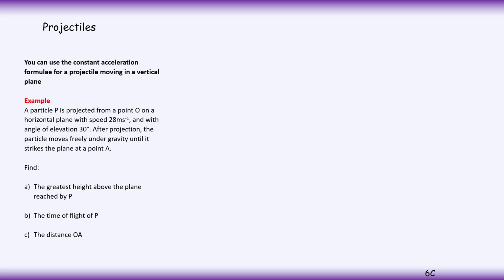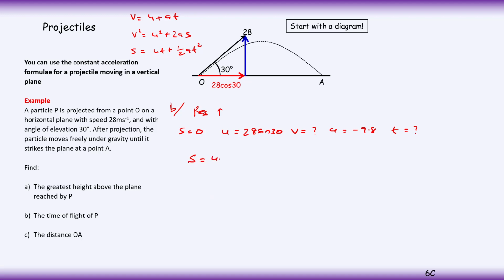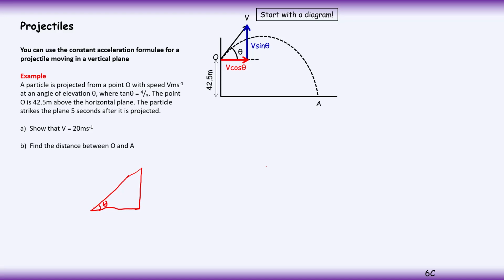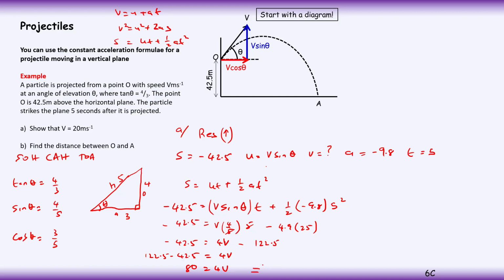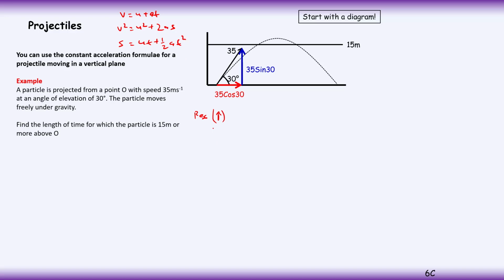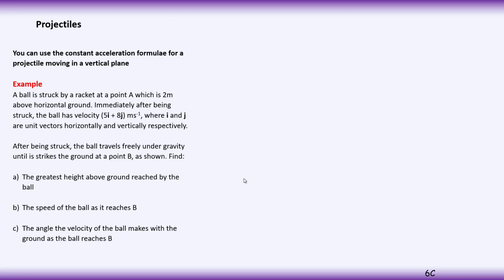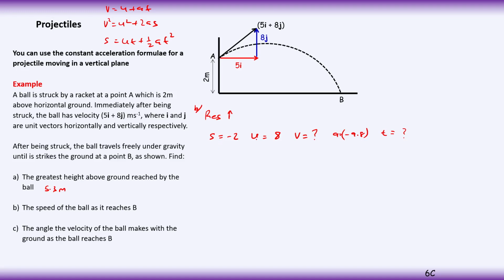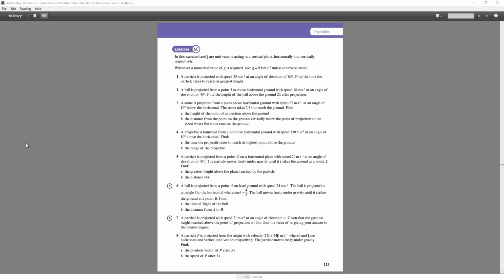A2 Applied 6 3 Projection at any angle